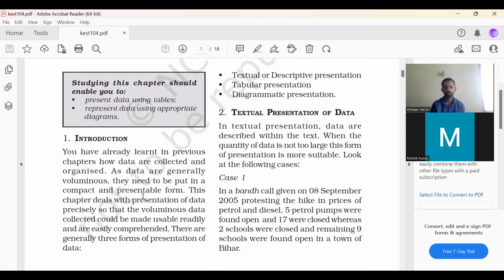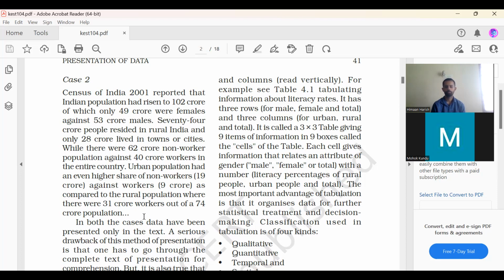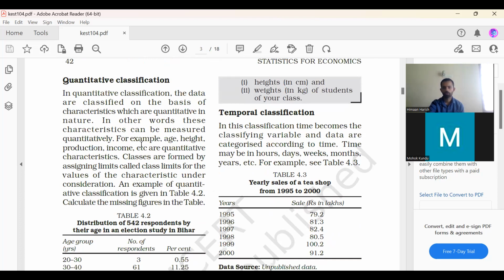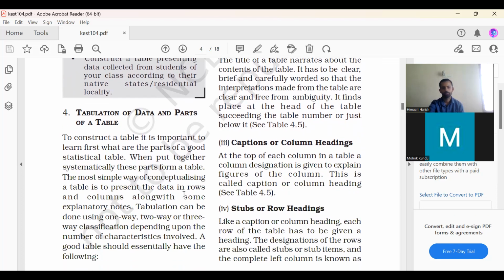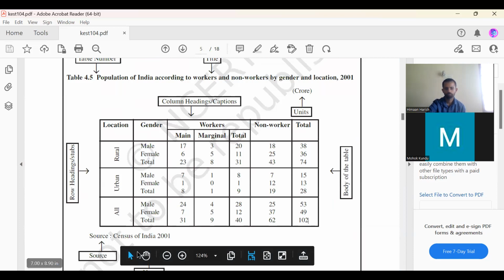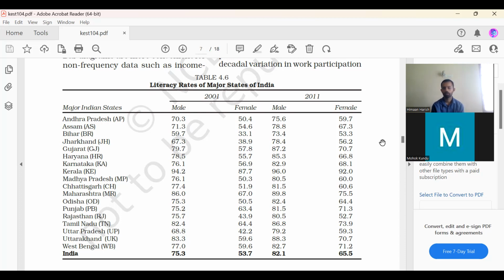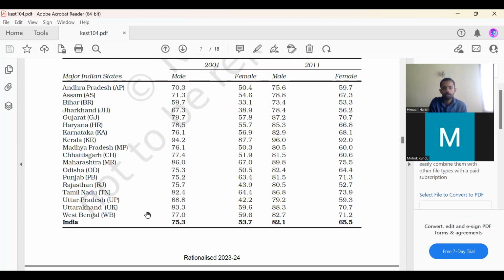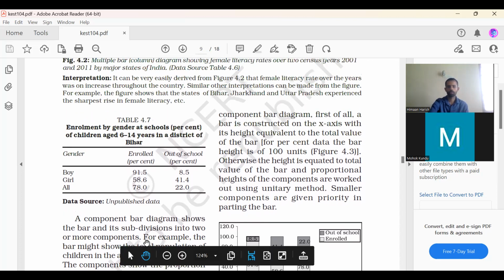Presentation of Data - CBSE Class 11 Economics (030)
In Textual representation of data, data are described within the text.
In Tabular presentation, data are presented in rows and columns.
Census takes place every ten years.